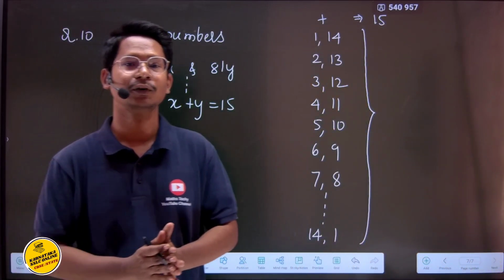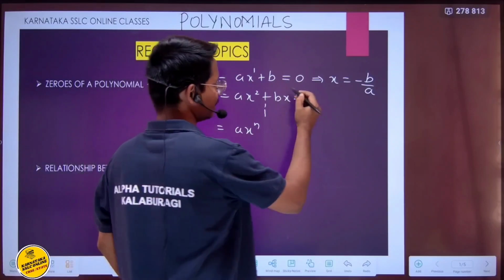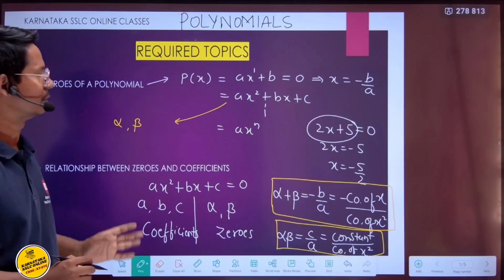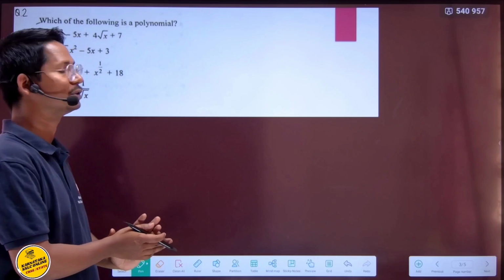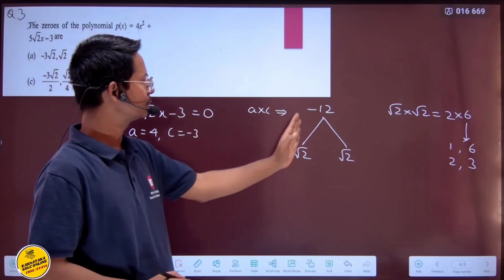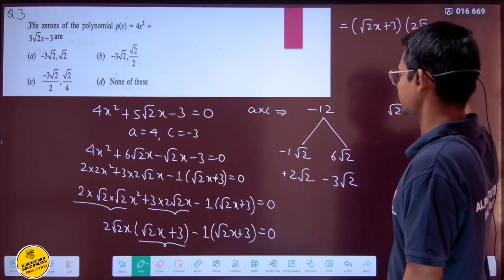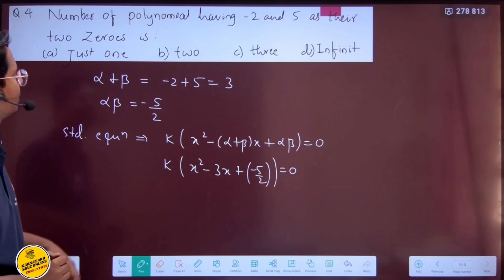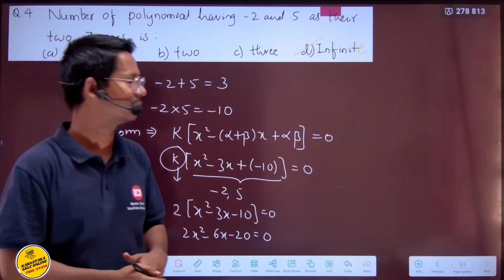Class 10 Maths MCQ on Polynomial chapter | Part 1 Polynomials MCQ Class 10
Part 1 Polynomials MCQ |SSLC Maths MCQ |CBSE Maths class X for 2023-24 board exam